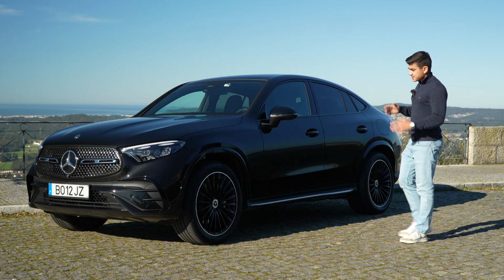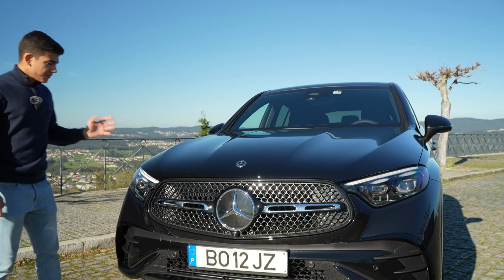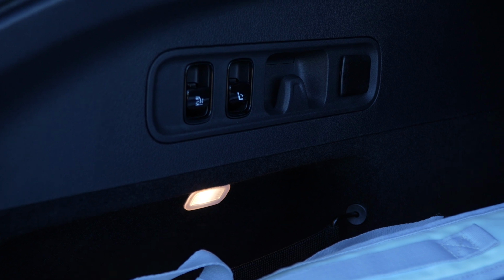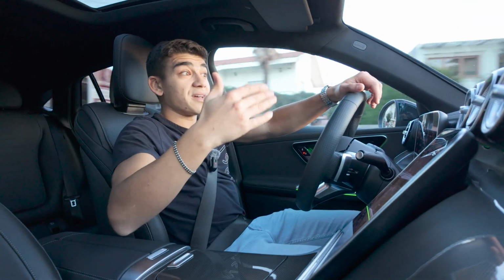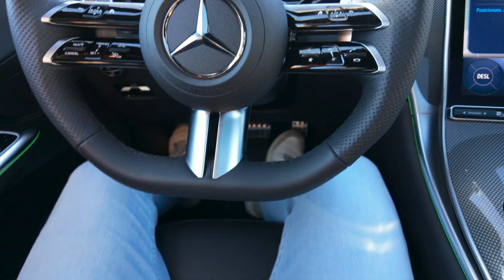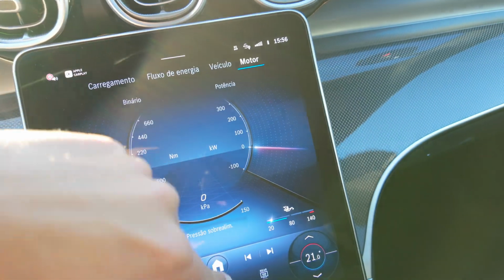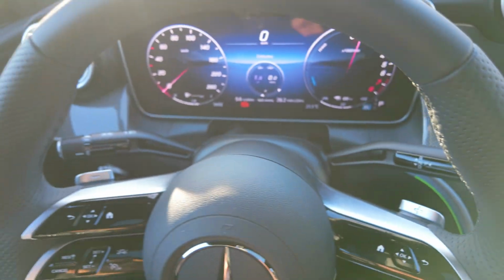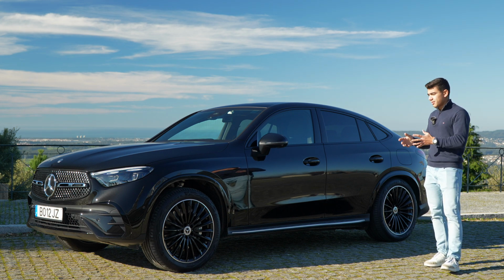Mercedes GLC 400e Review (Coupe) // The Perfect Blend of Luxury and Efficiency!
This my Mercedes GLC 400e Coupé Review! After driving it for 1500Kms, is it a good choice to buy a PLUG-IN Hybrid car? Well here are all the chapters:

0:00 Intro
1:02 Exterior Design
2:32 Launch Control
3:34 Driving tips
6:04 Front of the Car
8:34 Back of the Car/ Boot space
13:01 Side Profile
16:22 Driving Experience
18:14 Economy test
20:11 Interior Design
23:20 Software Review/ Explanation
36:21 Things to Improve
37:55 Performance Review
40:08 Final Thoughs